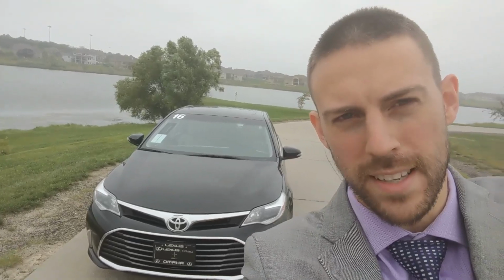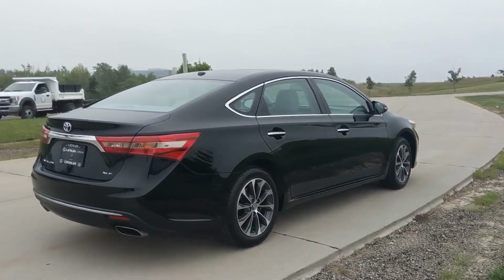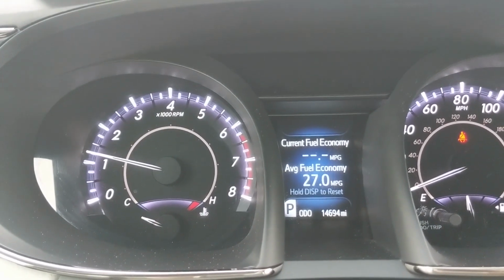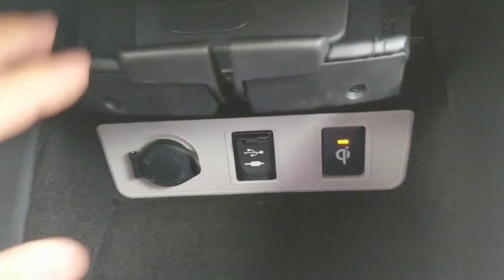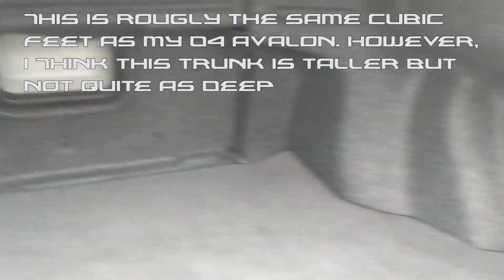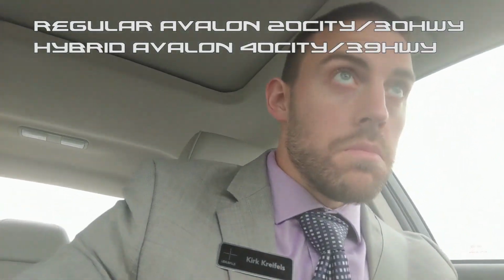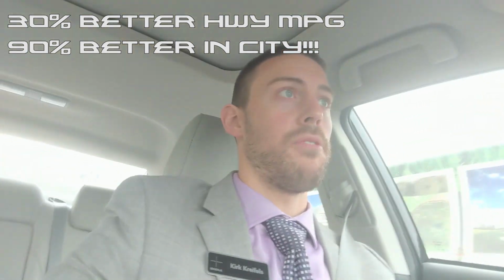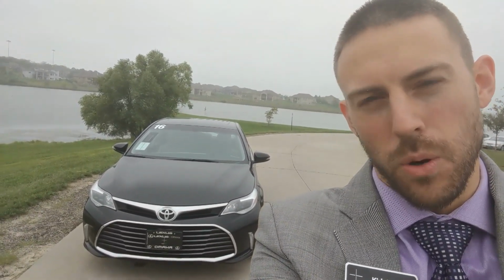Avalon Better Than Lexus ES 350? | 2016 Avalon Review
The Avalon is a superb vehicle. Big, comfy, reliable, and a great powertrain. The ES 350 is still a far more refined product with superior interior design and materials. ES is also quieter and a much smoother ride.